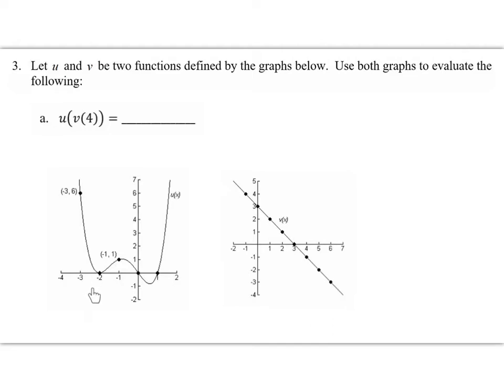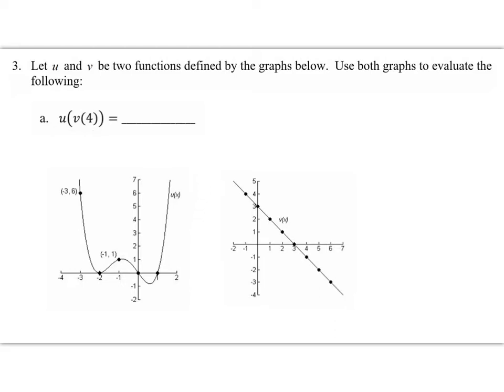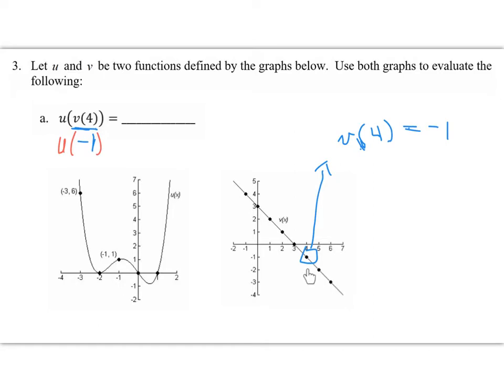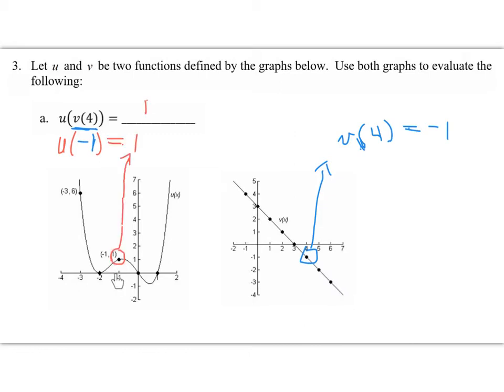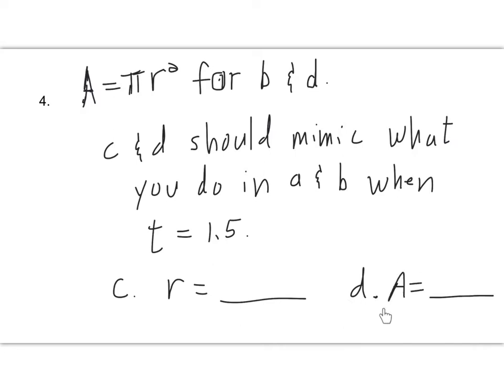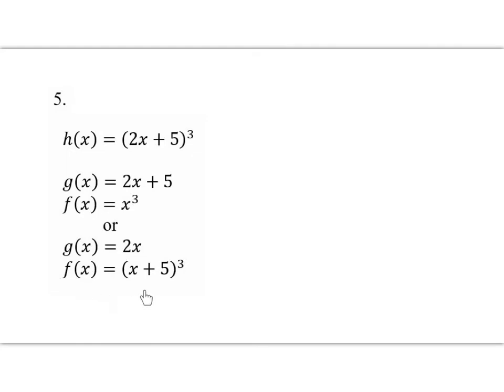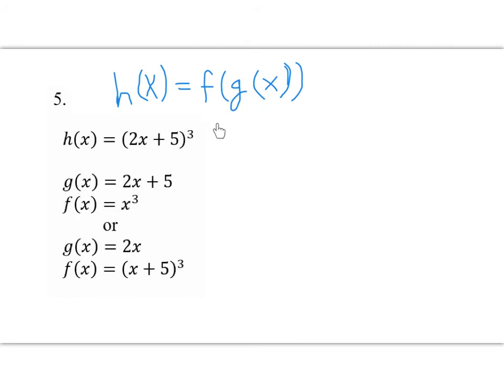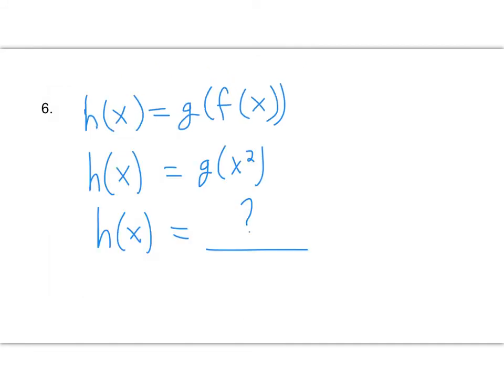Help for CE Sheet - Section 1.8 - Precalc